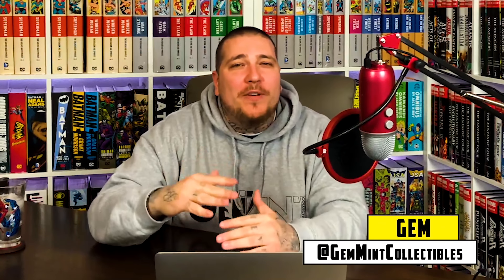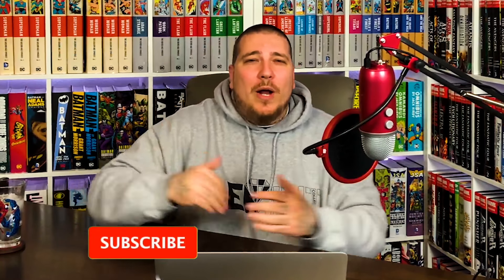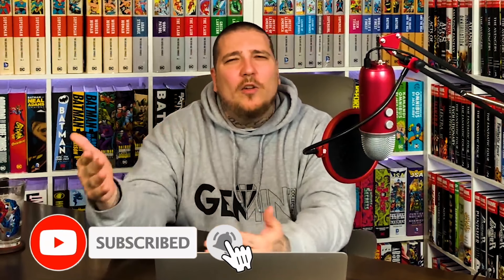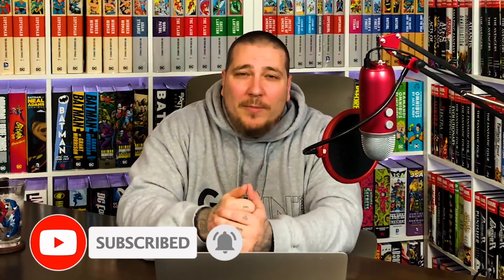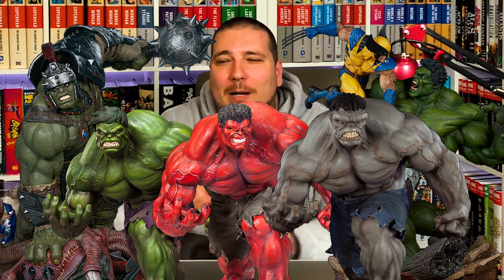Top 10 Mistakes in Statue Collecting with Comic Tom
Top 10 mistakes in statue collecting. I brought Comic Tom on to talk about things that I have personally done in this hobby that have cost me money. Hopefully you can avoid these practices and learn from MY mistakes. Oh yea, and KEEP YOUR DAMN BOXES!

Special thanks to OldmanGabe for the intro song. Check him out on SoundCloud and YouTube:

2301 N Zaragoza Rd Suite 103 Box 2